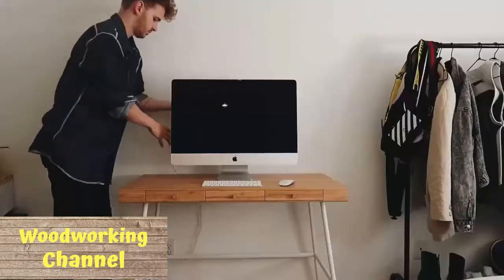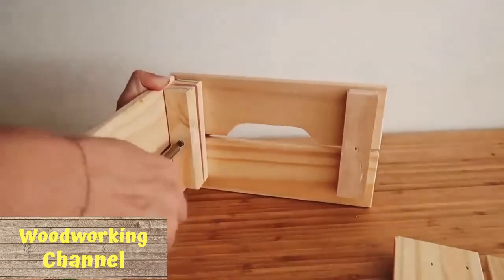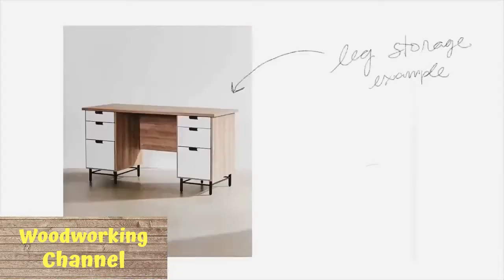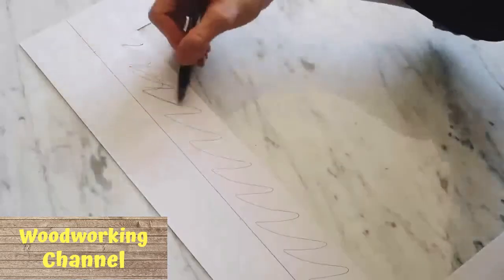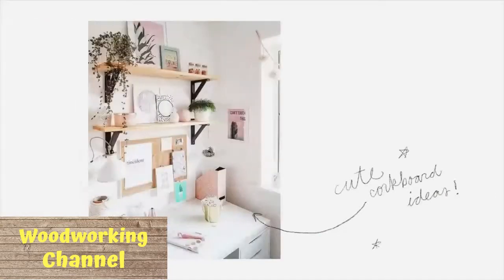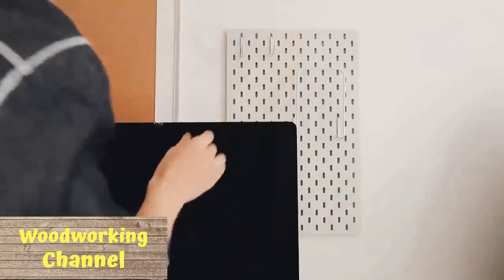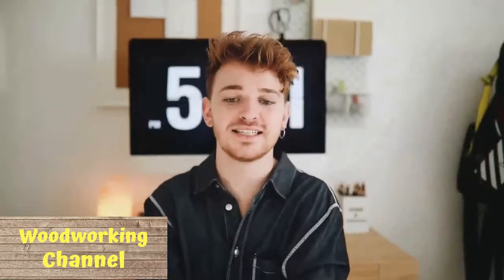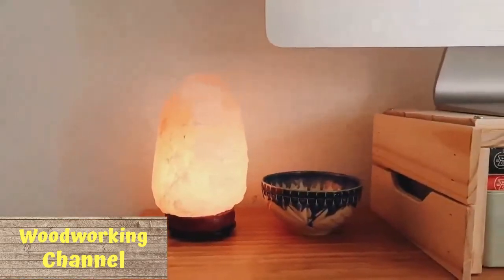Woodworking Channel DIY Home Office Make-Over / Super Affordable And Easy DIY Desk Makeover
DIY Home Office Make-Over / Super Affordable And Easy DIY Desk Makeover
Thank you for your support and happy woodworking!